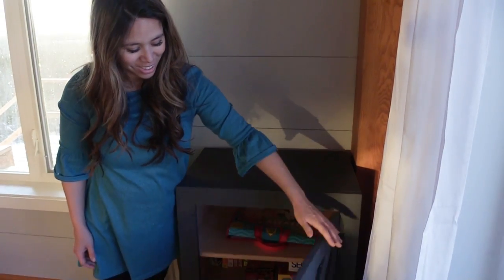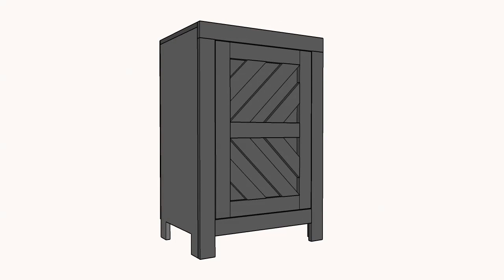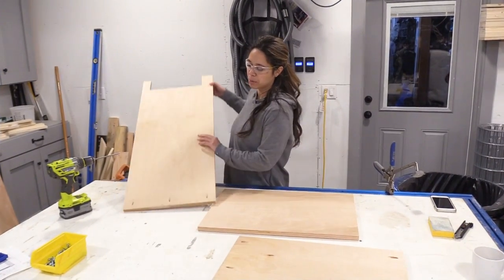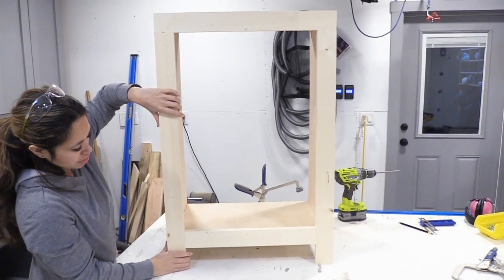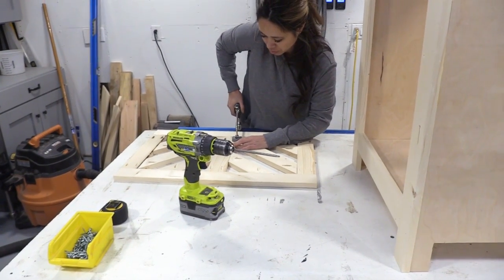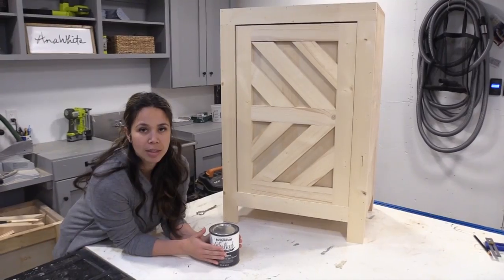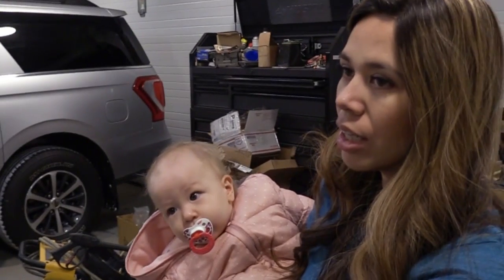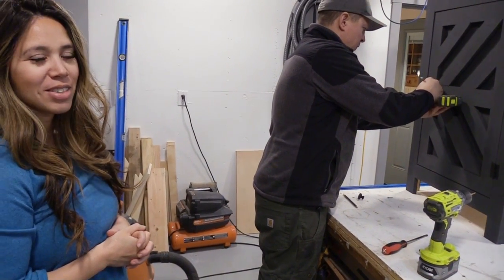DIY: $50 Side Cabinet with Door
Does your family play board games on the dining room table?  Where do the board games go at meal times?  We tackle this challenge with the "play" cabinet in this week's video.